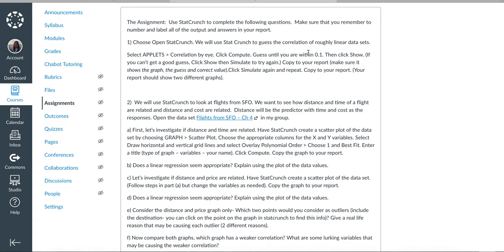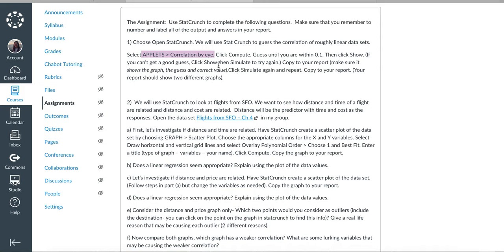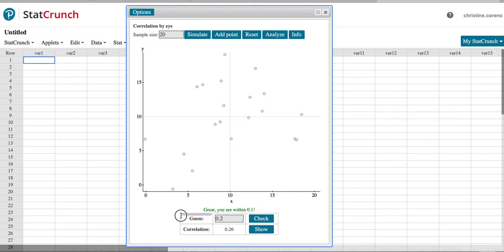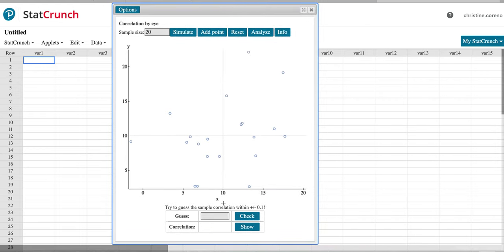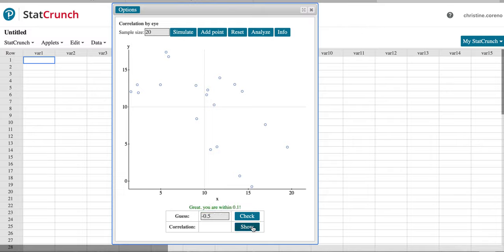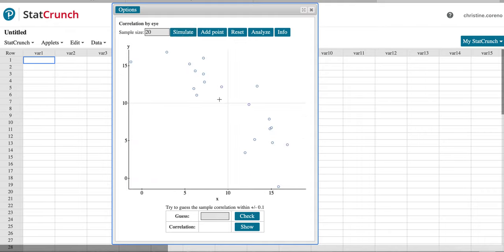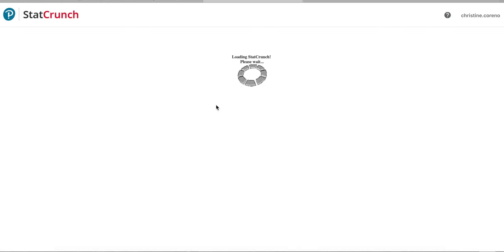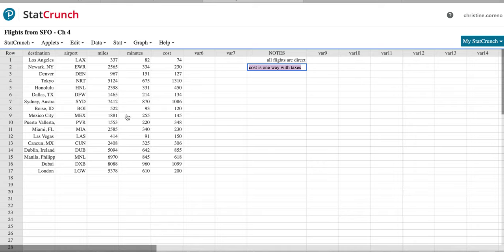Math 43 Tech Project #2